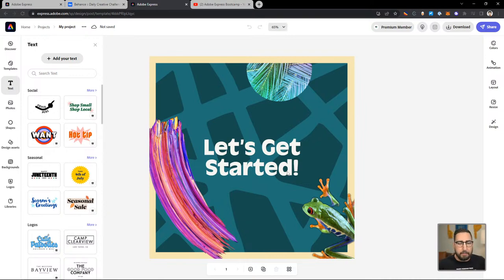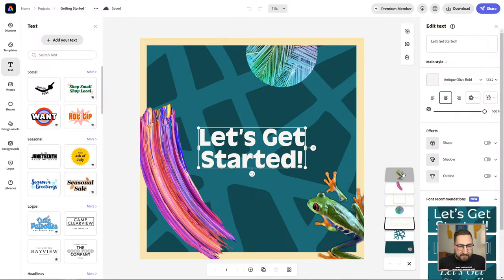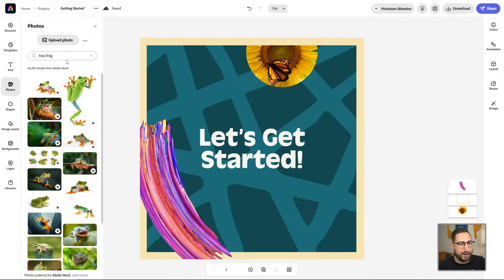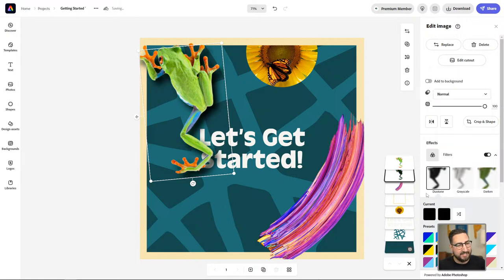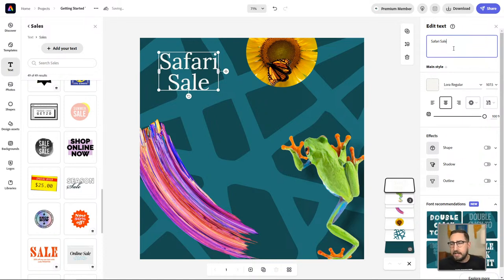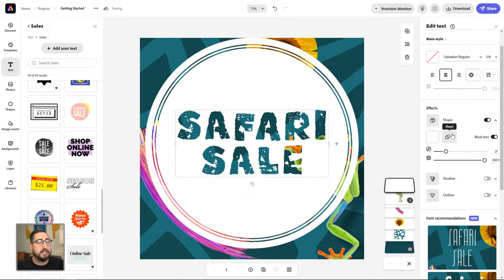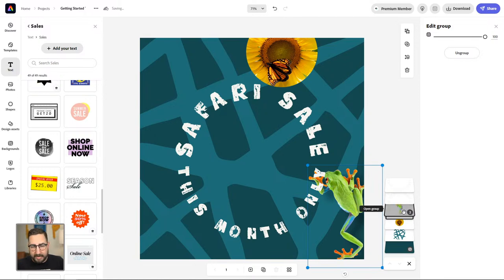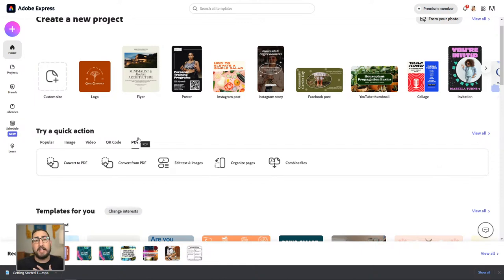Adobe Express Basics | Adobe Express Bootcamp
Learn how to get started in Adobe Express with quick actions, templates, learning resources, and more with Andrew Hochradel.

00:00 Start
1:43 Adobe Express Bootcamp
2:49 Adobe Express Challenges
3:35 How to get started
6:56 How to replace photo
8:46 Adobe Express for print
10:08 Deleting images
10:25 Remove background in Adobe Express
10:53 Flip Horizontal
12:02 Blur Filter
12:17 Color Filters
14:03 Adding text
16:44 Font Recommendations
17:33 Changing line and letter spacing
17:45 Effects
19:15 Alignment for text in Adobe Express
21:13 Inverted curved text
23:01 Animation Tools in Adobe Express
24:48 Quick Actions in Adobe Express
25:03 Wrap up